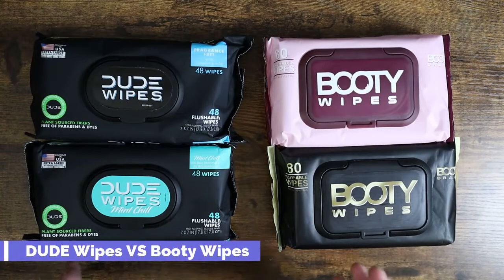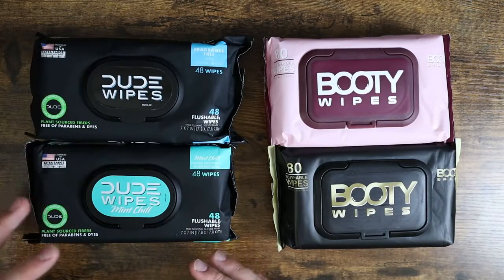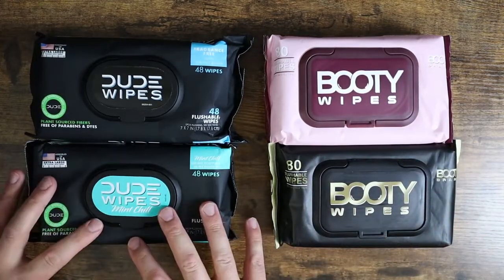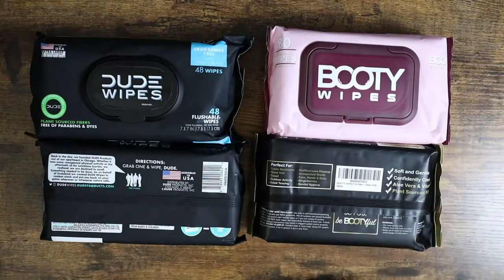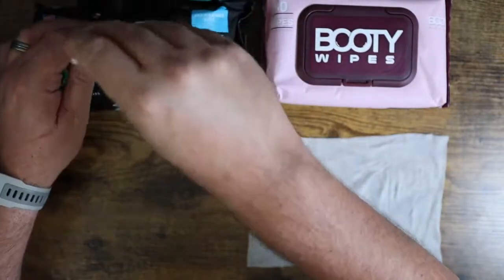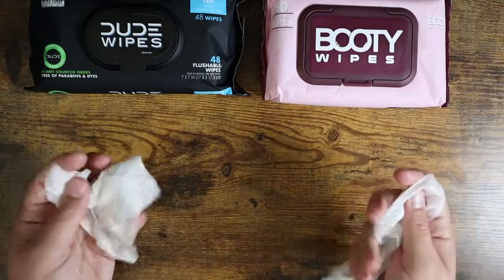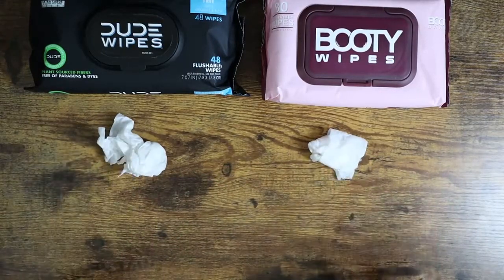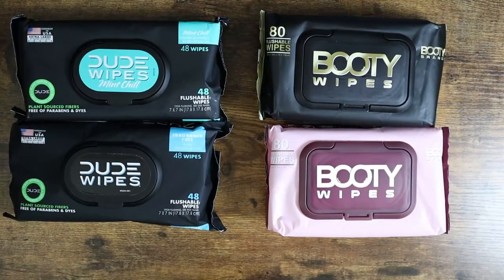DUDE Wipes vs Booty Wipes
DUDE Wipes Unscented
DUDE Wipes Mint Chill
Booty Wipes Black
Booty Wipes Pink Consumer Quest (JDubb) is a participant in the Amazon Services LLC Associates Program, an affiliate advertising program designed to provide a means for sites to earn advertising fees by advertising and linking to Amazon.com.Amazon Affiliate Link. Want to get in contact?